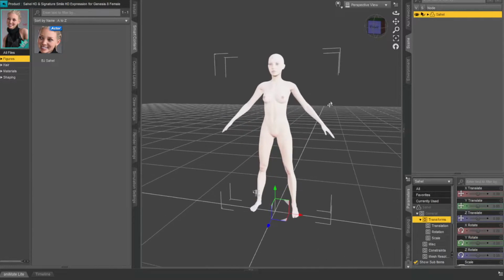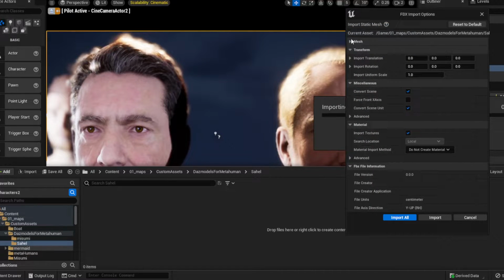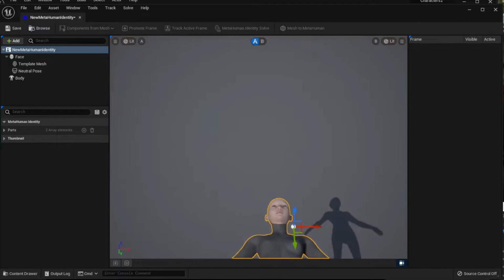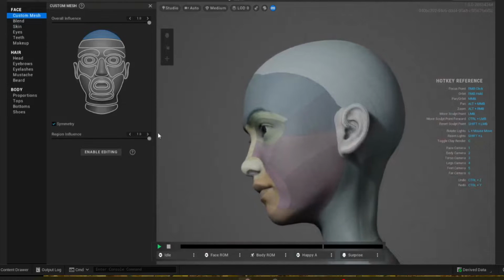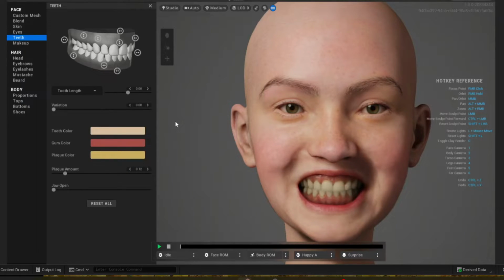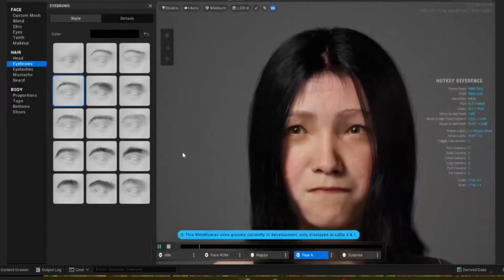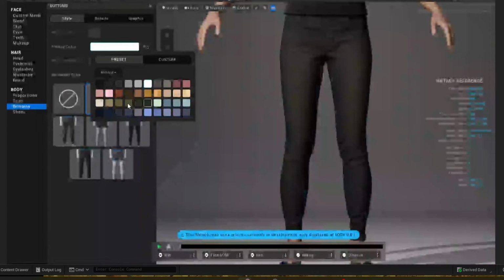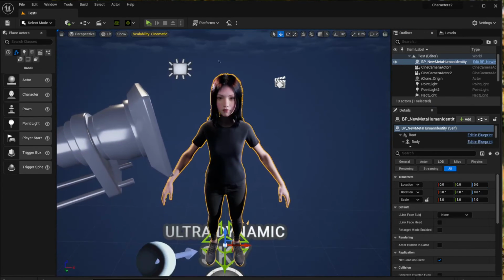DAZ to METAHUMAN UE5 (NEW GEN9 and UE5.2 VERSION In Details below)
NOTE: This version is old and there is a new Version for GEN 9 and UNREAL 5.2 here:

Ever wanted to take your daz characters to the next level:) Want to learn how to convert them into a fully setup metahuman to use in Unreal 5. Well here we go. From start to end how to convert a daz human into a metahuman and out it into Unreal 5. We will get into more videos on how to use them once in UE 5 but for now lets get converting:)

I had to delete links as it seems to be a violation on youtube to post them :(